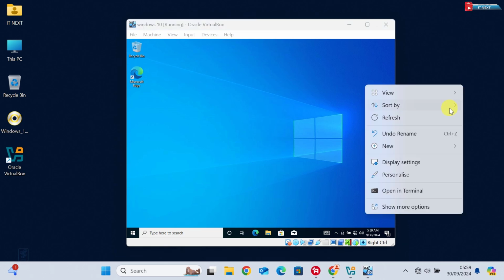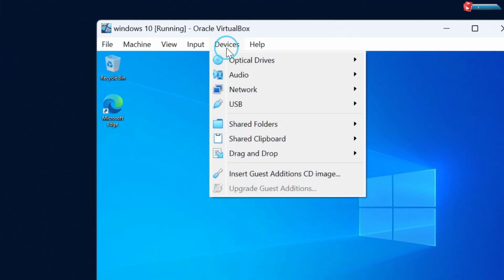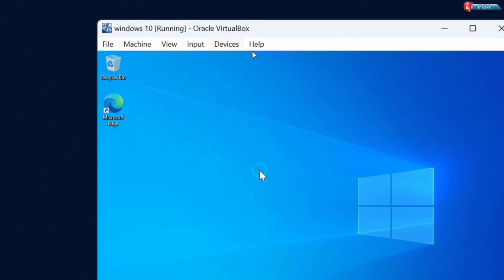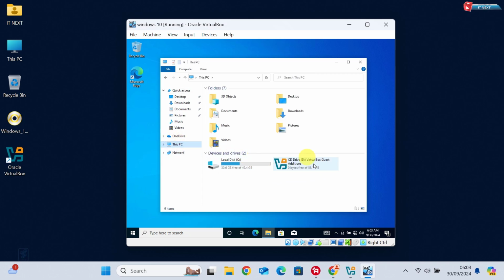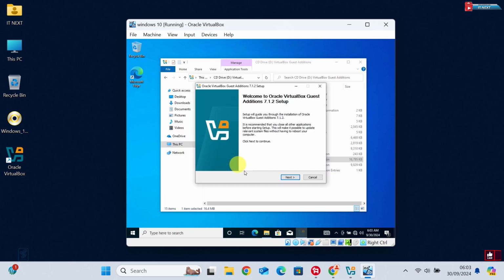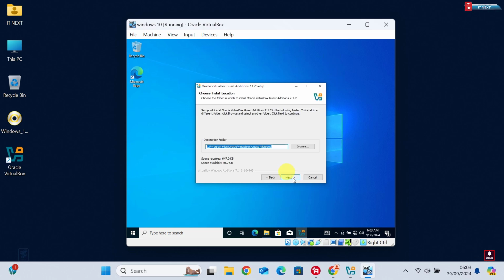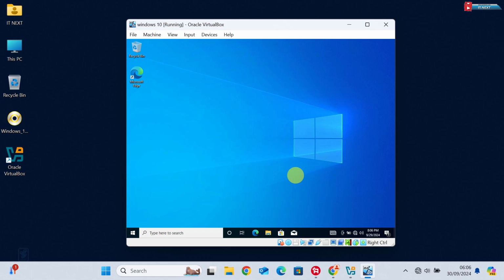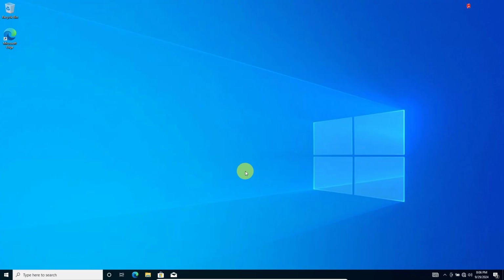How to Full Screen Windows 10 in VirtualBox (Step-by-Step Guide!)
In this video, we’ll walk you through a simple step-by-step guide on how to enable full screen mode for Windows 10 running in VirtualBox. Whether you're looking to enhance your virtual experience or just want a more immersive setup, this tutorial has got you covered! Join us as we explore the settings and adjustments needed to maximize your screen space.